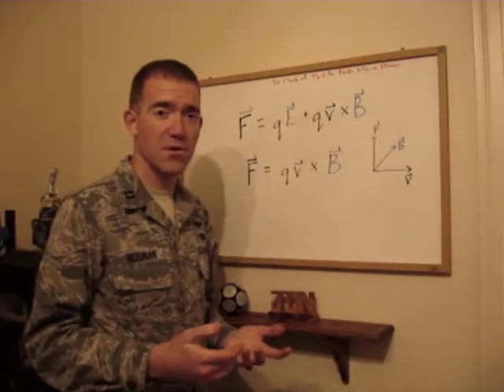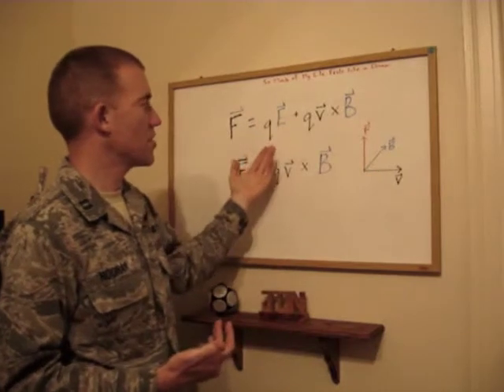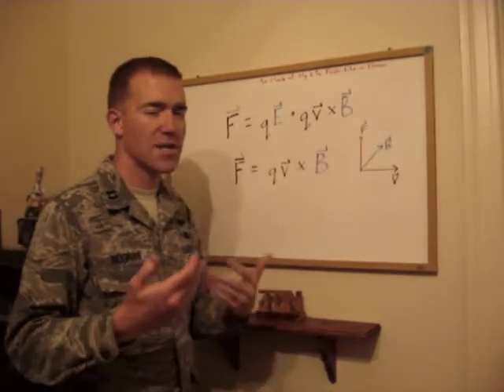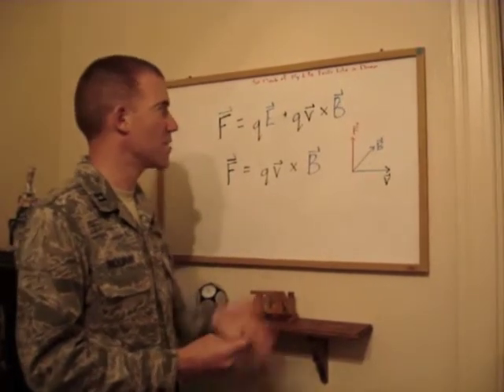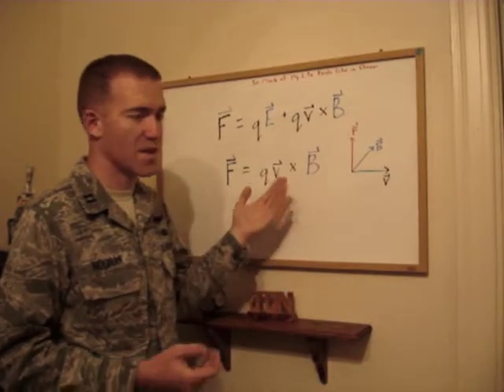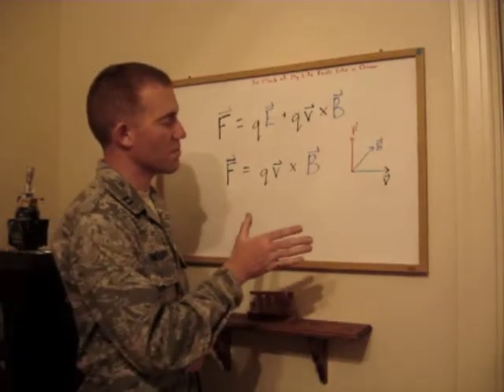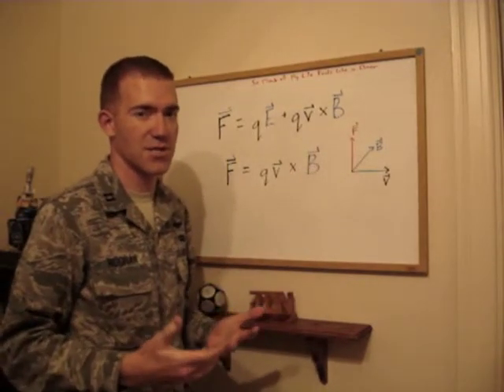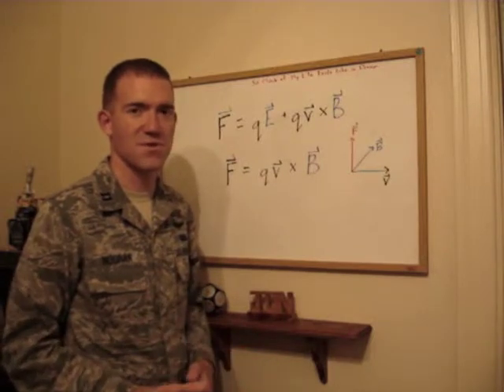MAE 535, Simple DC Motor & Lorentz Force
MAE 535's Demo Project where a simple DC motor is used to demonstrate the Lorentz Force.